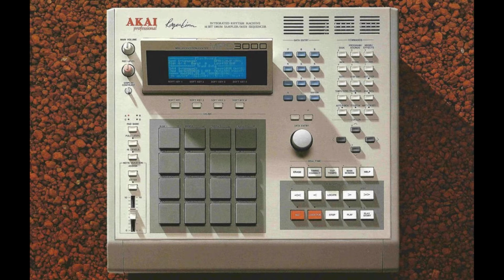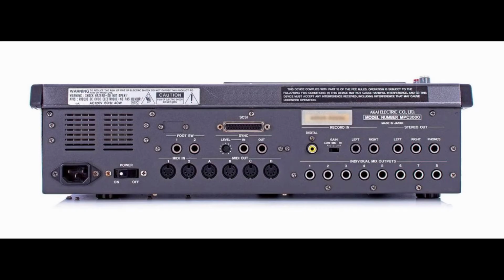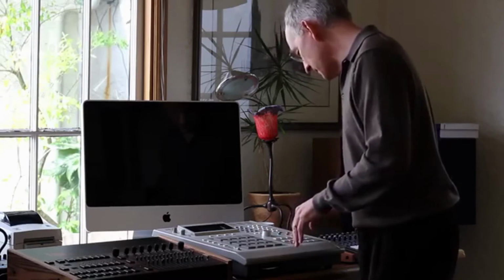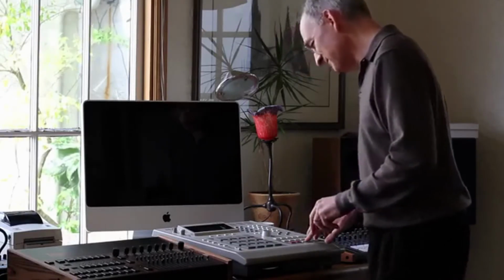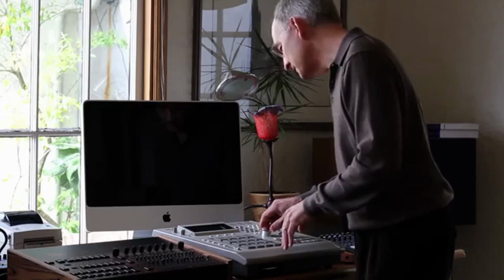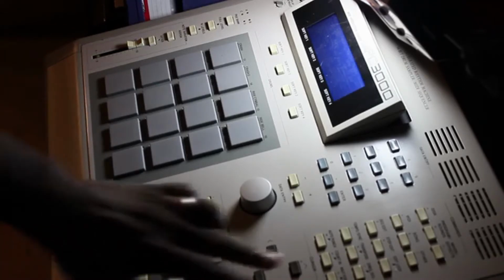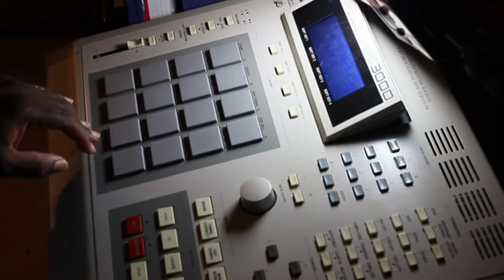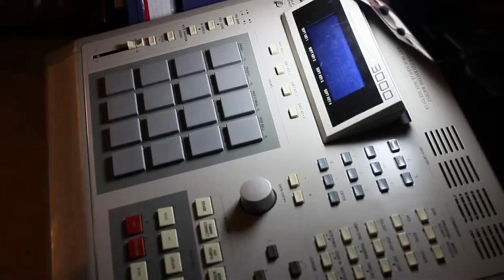Is the MPC 3000 the Best Drum Machine of All Time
What do you think is the best MPC of ALL TIME, let me know down below in the comments.
Do you think the MPC X, MPC LIVE, MPC LIVE 2 or MPC ONE is just as good as the older  MPC models? Akai has came a long way since the OG MPC.